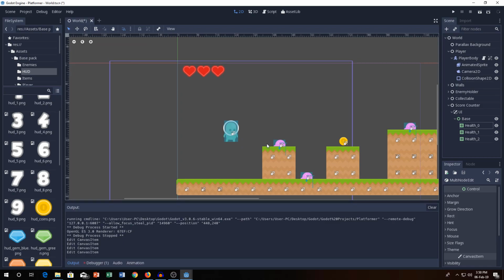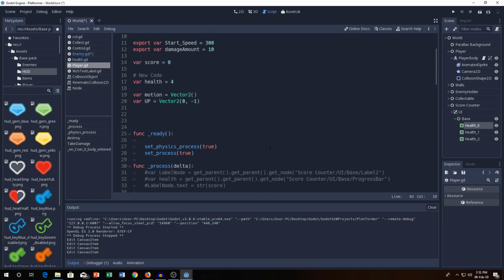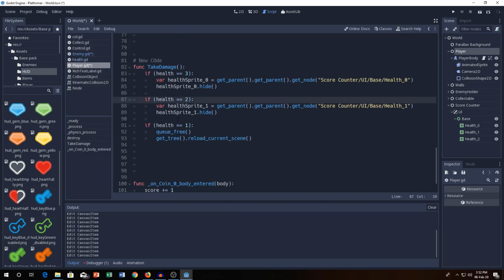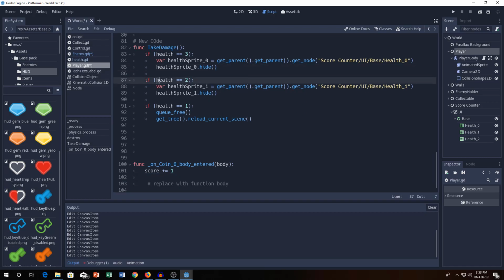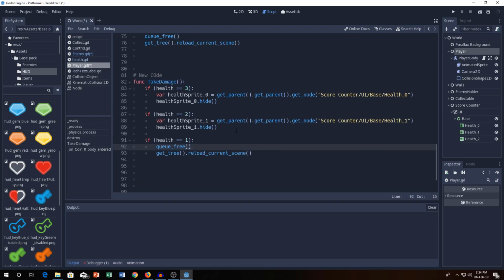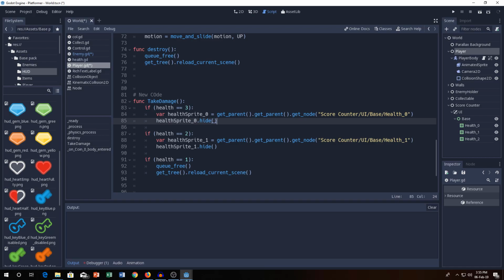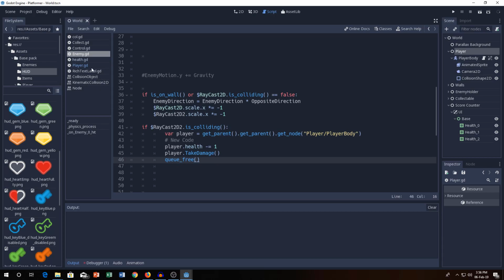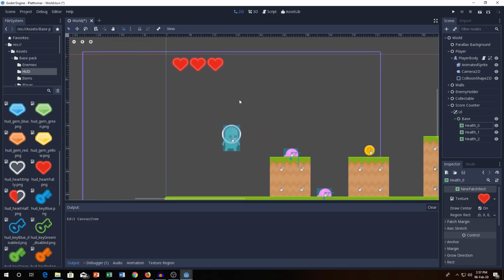Godot Engine: Platformer Tutorial (EP- 12: Zelda Like Health)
Hey Guys! Cryptic Coding Here Back With A Another Game Devlopement Series
For You Guys.In This Series You Guys Will Be Learnning To Make A Platformer Game.
If You Guys Don't Know What A Platformer Game Is Please Just Keep Reading.We Will Be Using A
Game Engine Called Godot Game Engine.If You Dont Know What is A Game Engine Please Just keep reading

What Is A Platformer Game:
Platform games, or platformers, are a video game genre and sub genre of action game.
In a platformer the player controlled character must jump and climb between suspended platforms while avoiding obstacles.
Environments often feature uneven terrain of varying height that must be traversed.
The player often has some control over the height and distance of jumps to avoid letting their character fall to their death or miss necessary jumps.
The most common unifying element of games of this genre is the jump button, but now there are other alternatives like swiping a touchscreen.
Other acrobatic maneuvers may factor into the gameplay as well,
such as swinging from objects such as vines or grappling hooks, as in Ristar or Bionic Commando, or bouncing from springboards or trampolines,
as in Alpha Waves.
These mechanics, even in the context of other genres, are commonly called platforming, a verbification of platform.
Games where jumping is automated completely,
such as 3D games in The Legend of Zelda series, fall outside of the genre.
Platform games originated in the early 1980s, which were often about climbing ladders as much as jumping,
with 3D successors popularized in the mid-1990s.
The term describes games where jumping on platforms is an integral part of the game play and came into use after the genre had been established,
no later than 1983.[1][2] The genre is frequently combined with elements of other genres, such as the shooter elements in Contra,
Beat 'em up elements of Viewtiful Joe, adventure elements of Flashback,
or role-playing game elements of Castlevania: Symphony of the Night.
While commonly associated with console gaming, there have been many important platform games released to video arcades,
as well as for handheld game consoles and home computers. North America,
Europe and Japan have played major parts in the genre's evolution.
Platform themes range from cartoon-like games to science fiction and fantasy epics.

At one point, platform games were the most popular genre of video game. At the peak of their popularity,
it is estimated that between one-quarter and one-third of console games were platformers.
[3] No genre either before or since has been able to achieve a similar market share. As of 2006, the genre had become far less dominant,
representing a two percentage market share as compared to fifteen percent in 1998,[4] but is still commercially viable, with a number of games
selling in the millions of units. Since 2010, a variety of endless running platformers for mobile devices have brought renewed popularity to the genre.

(Received From Wikipedia)

!!-Peace-!!